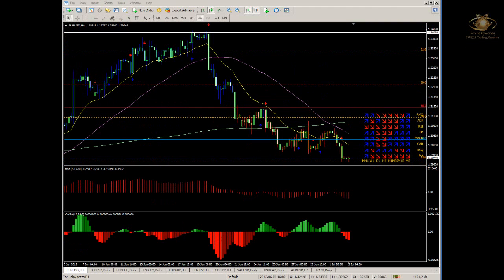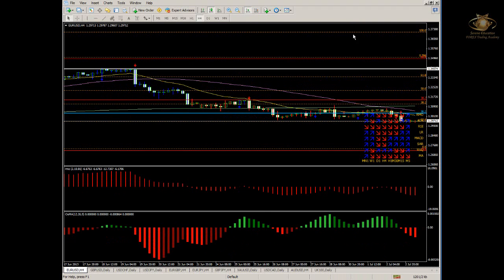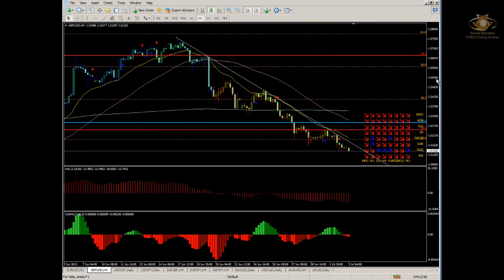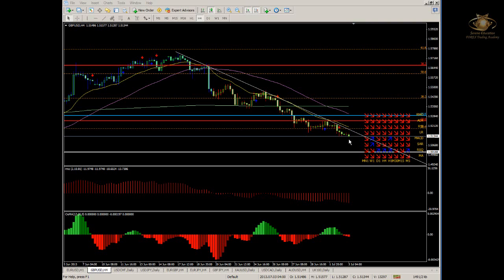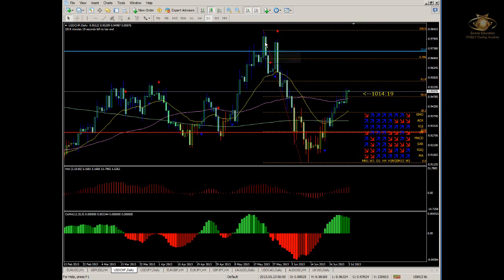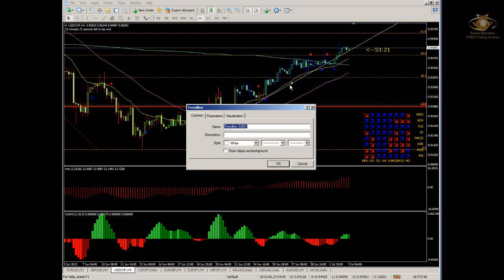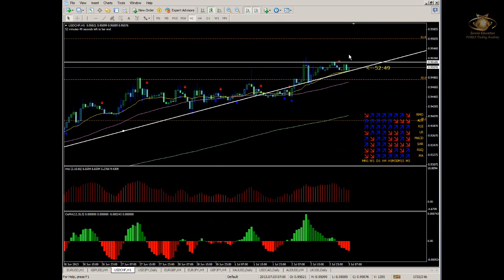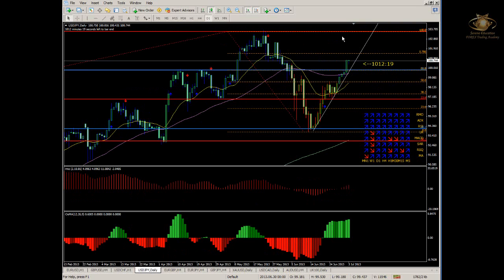Forex Video analysis 3rd July 2013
FX Currency Majors Video analysis provided by Serene Education Ltd. A look at the Forex Majors using the FXUltimate8 Strategy Template.